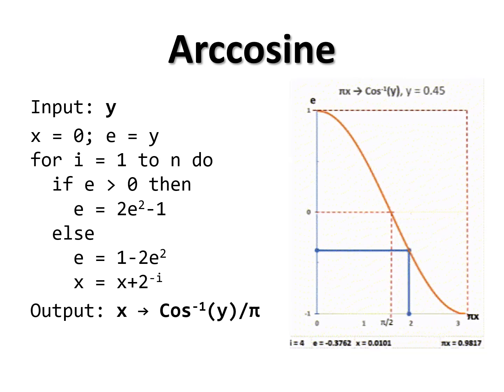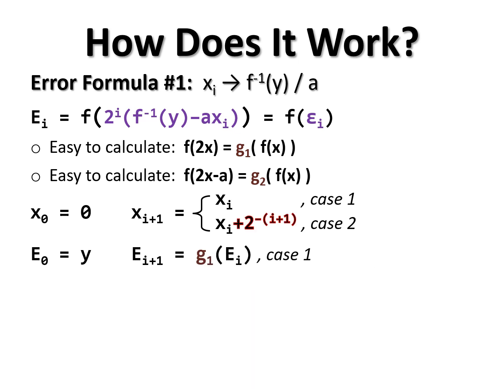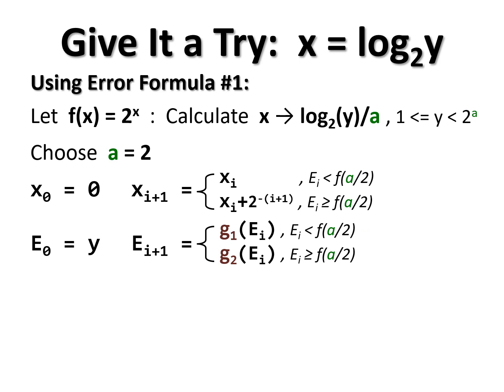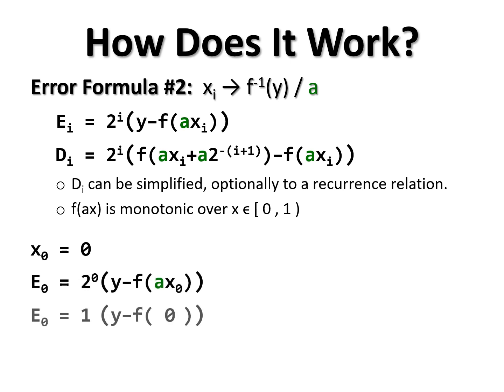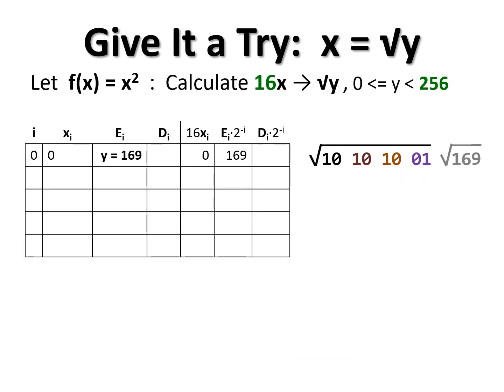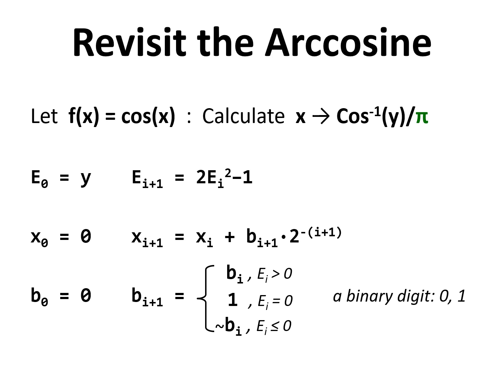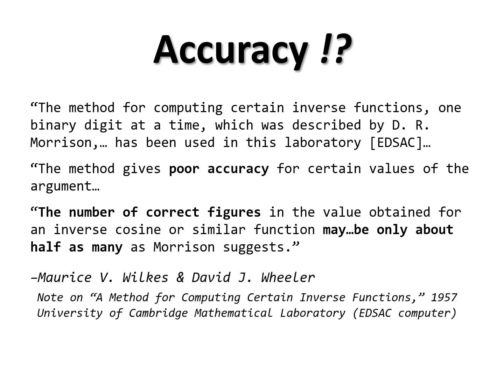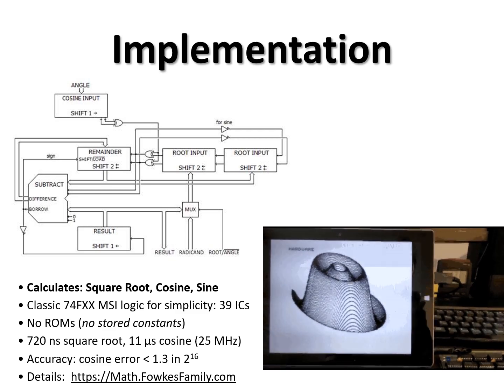The Forgotten Algorithms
Complicated functions may be simpler to compute than we think!
Digit-by-digit algorithms for calculating various trigonometric functions were investigated in the 1950s, then abandoned for accuracy concerns, and largely forgotten.
Today these algorithms deserve further attention:
1. Digit-by-digit algorithms provide unique insights into the nature of the functions they calculate, in that they consist of simple iterations of basic arithmetic using small integer constants such as 1 and 2 to compute even the so called transcendental functions (such as arccosine).
2. They may be reversible to create a unique algorithm for the corresponding non-inverse function (cosine).
3. Concerns about accuracy and range can often be sidestepped using simple modifications, as we shall see...
Find a deep dive here in the accompanying paper:  Math.FowkesFamily.com/TheForgottenAlgorithms.pdf